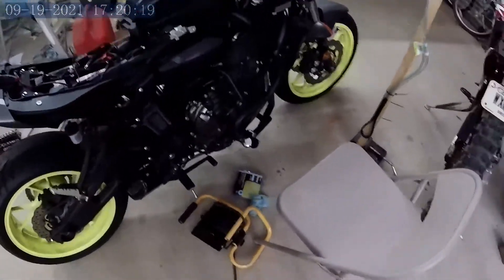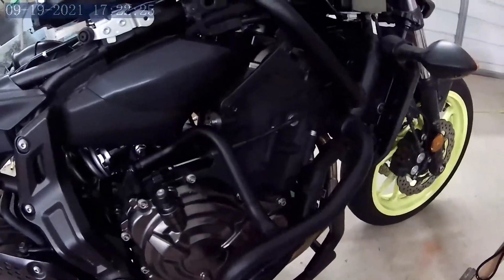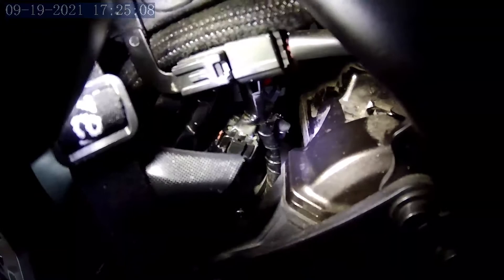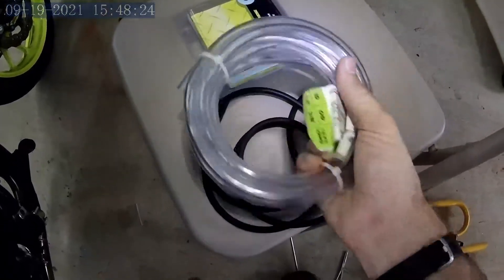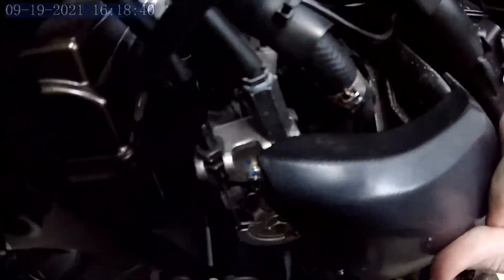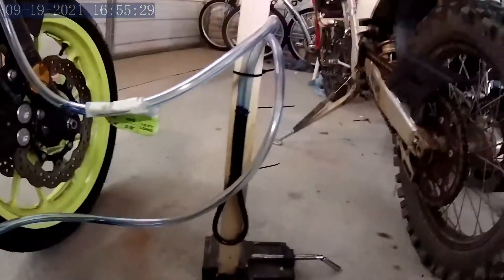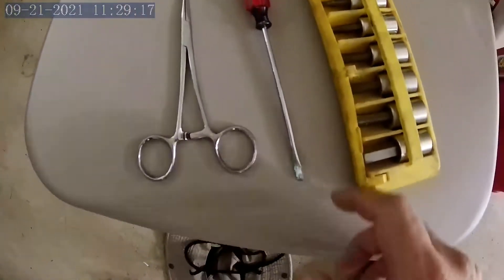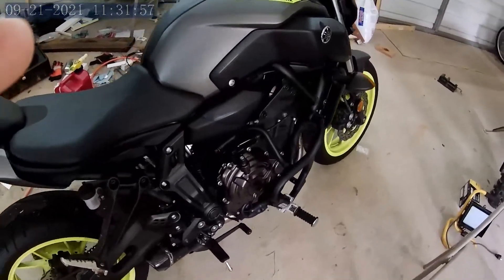Yamaha MT07 throttle body synchronization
Syncing the throttle bodies on my 2018 Yamaha MT 07. The throttle response was noticeably jerky and the engine would hesitate or stumble when coming on the throttle.  This adjustment fixed the issue. It runs very smooth now.